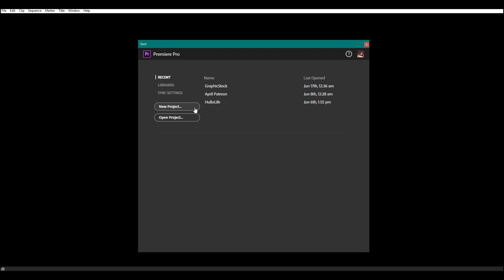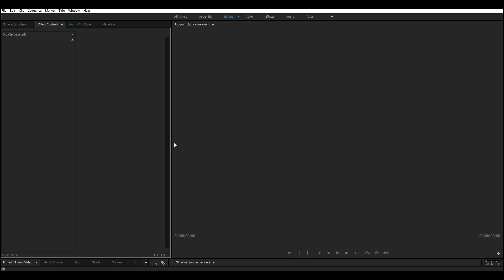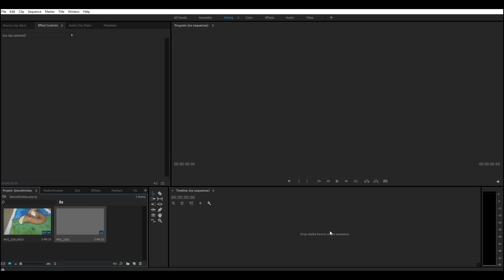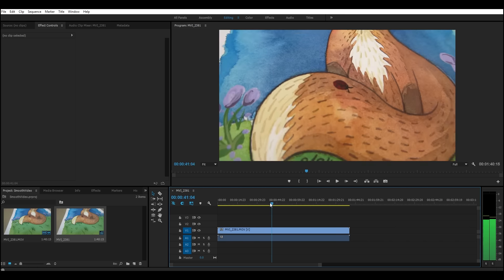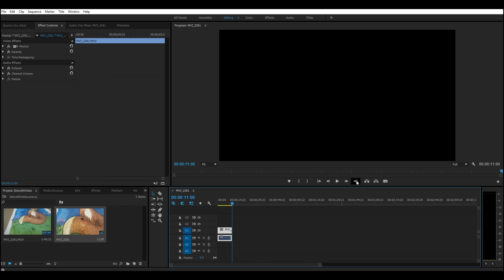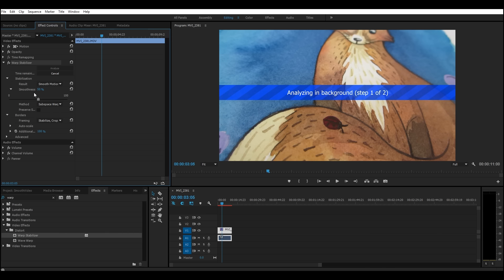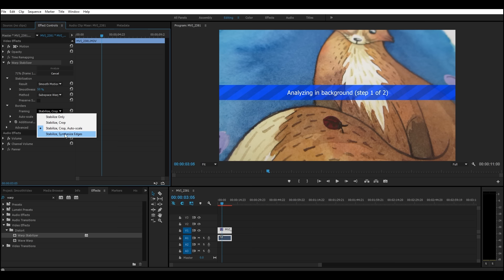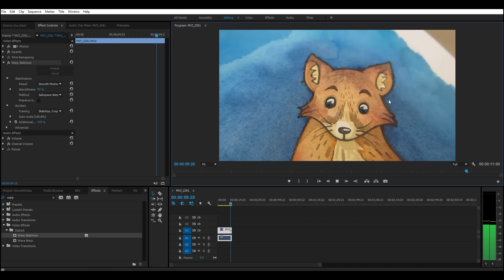Adobe Premiere Pro TUTORIAL - How to make a SMOOOTH video motion!